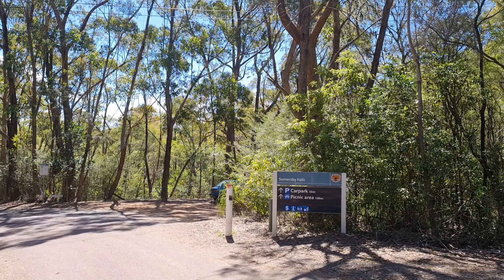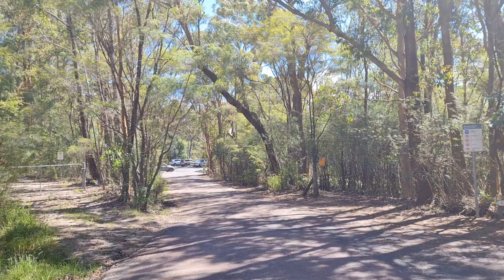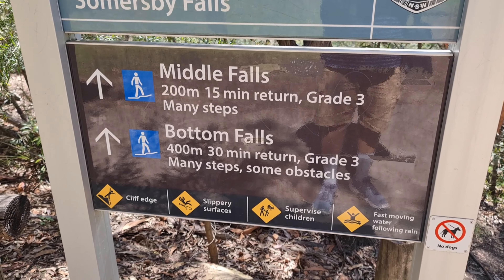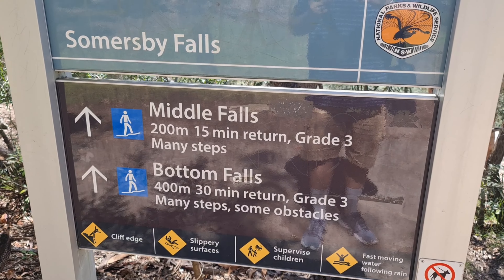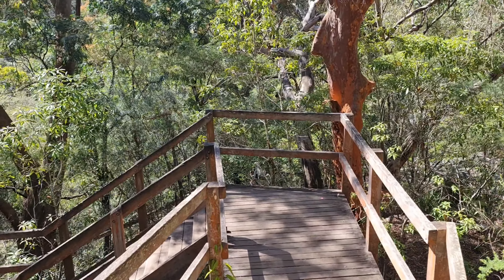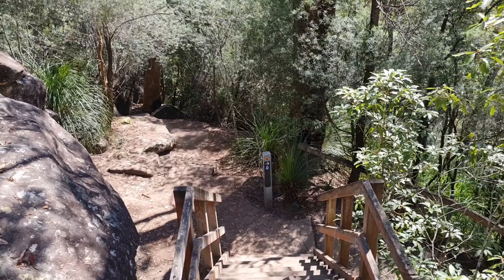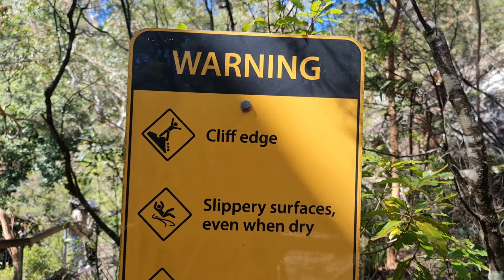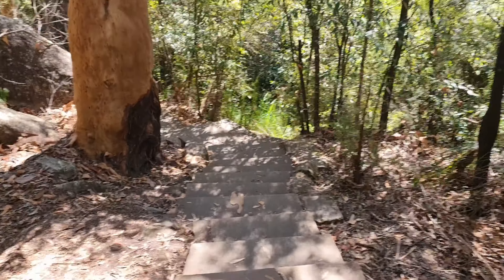Somersby Falls Amazing Waterfall just 1 Hour drive from Sydney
This waterfall is just 6 mins from Australian Reptile Park exit of M1 Pacific Motorway on the way to New Castle/Central Coast.